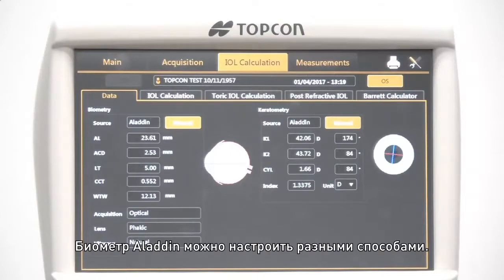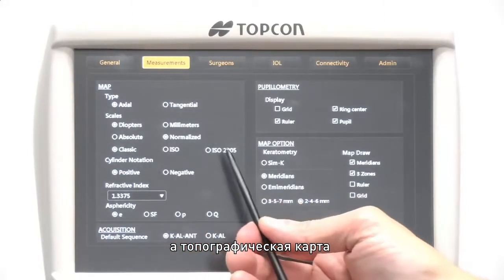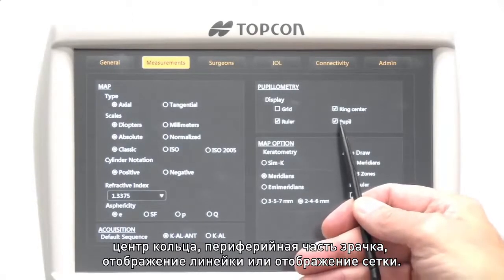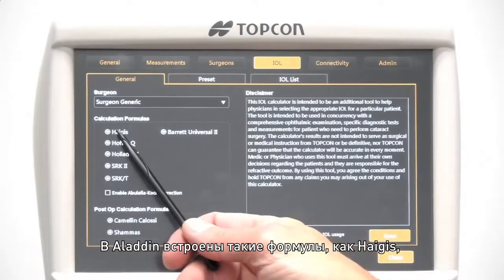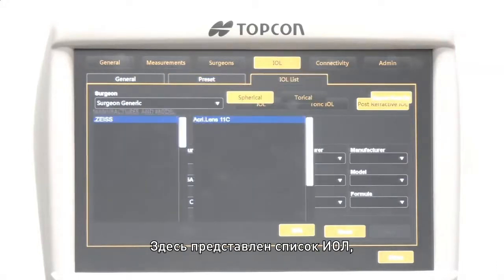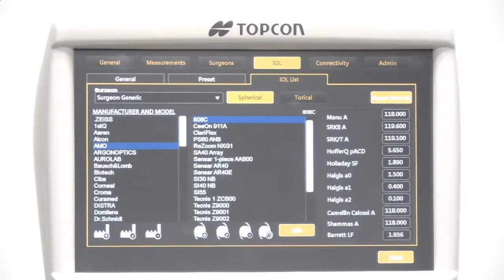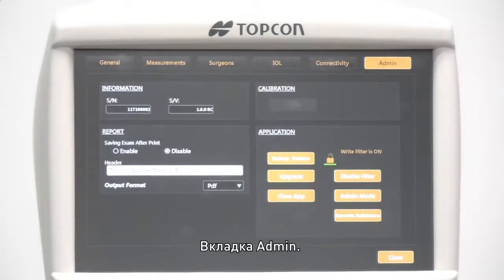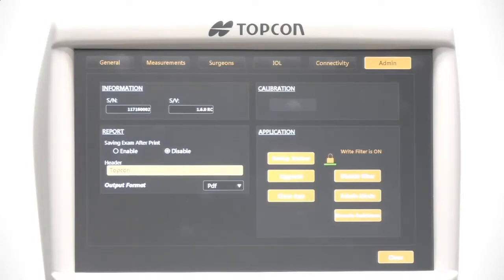Биометр Аладдин. Часть 6. Настройки аппарата.